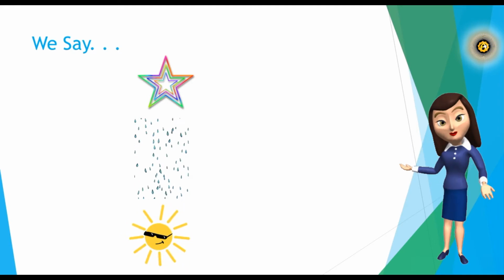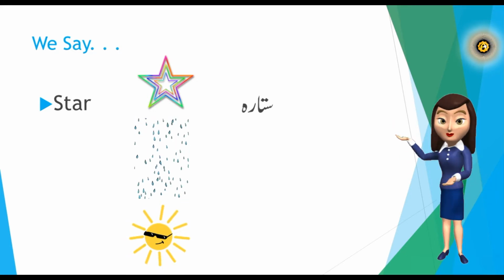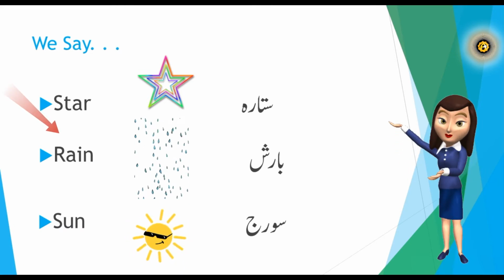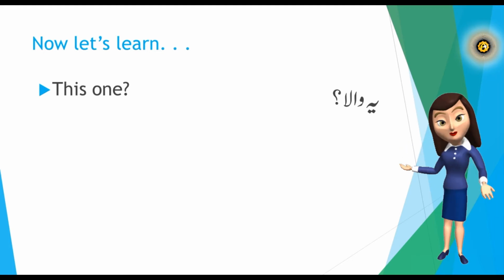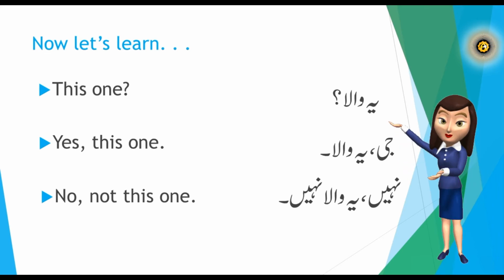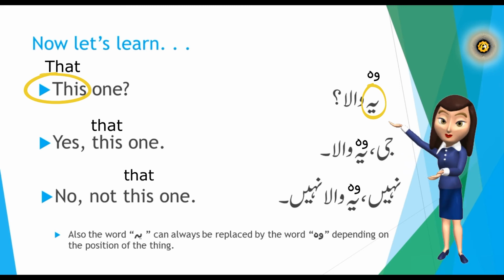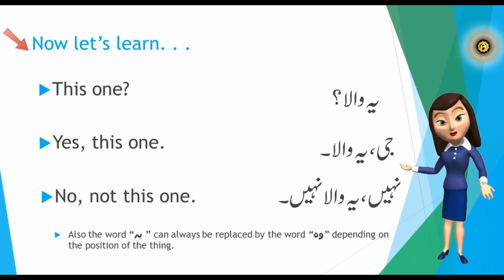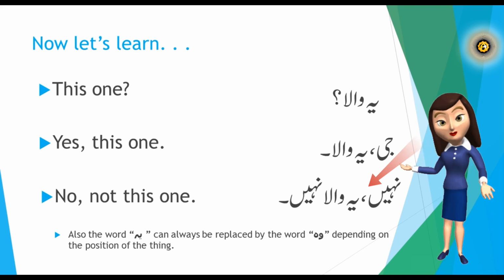Urdu Speaking Lesson A12- Vocabulary words and Query- (Kids/Beginners)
In this video, you'll learn Vocabulary words and a little something more.